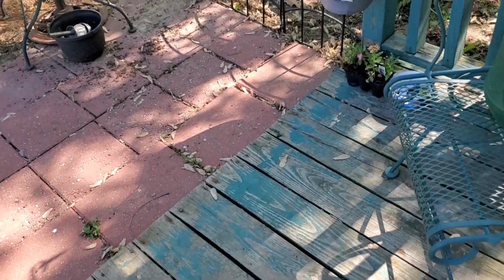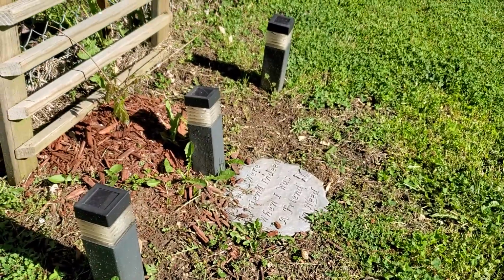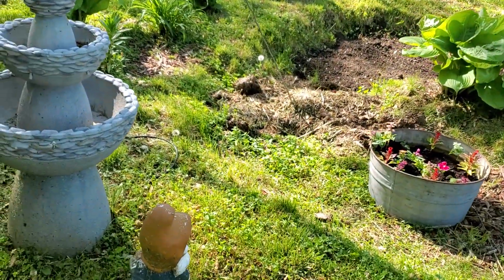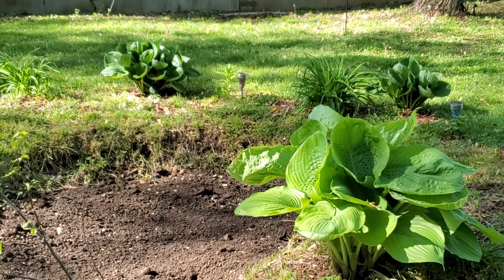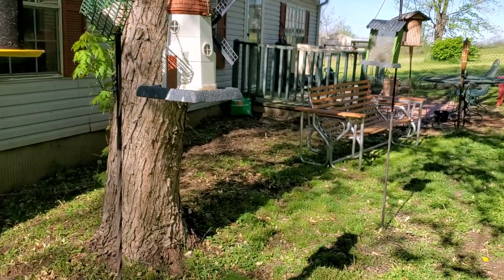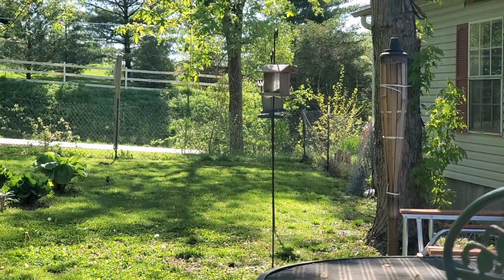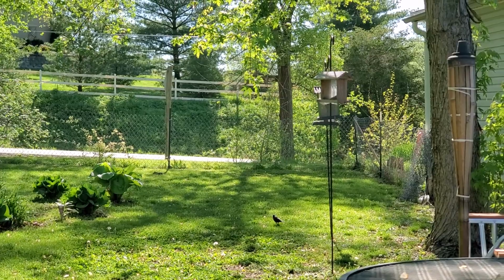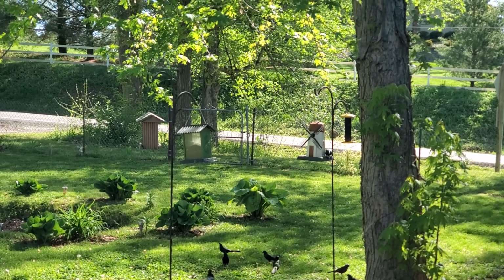peace is Lucy sculpt reborn/plants,flowers,and birds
not directed to young children
reborn doll Lucy sculpt aka Peace
plants and birds